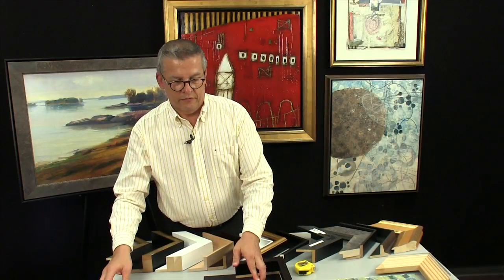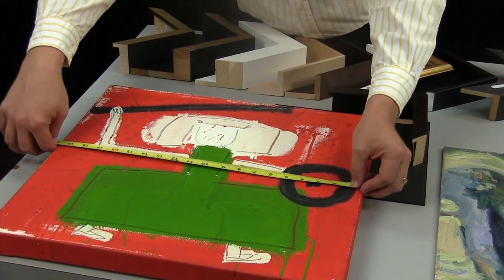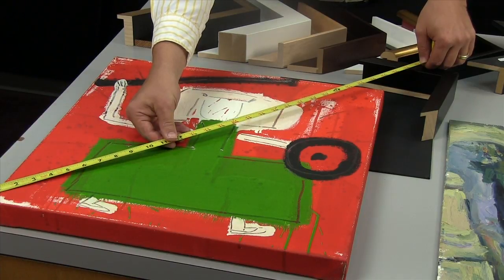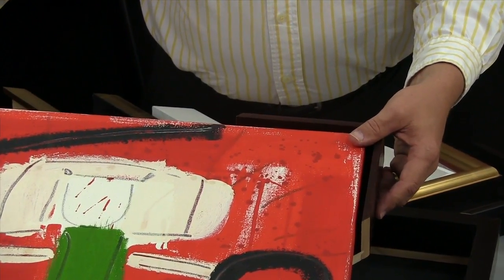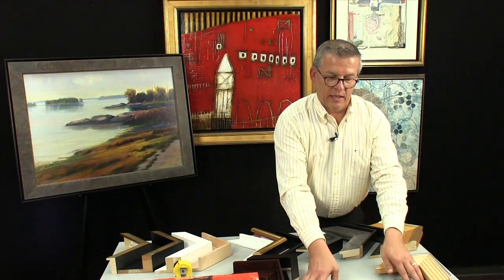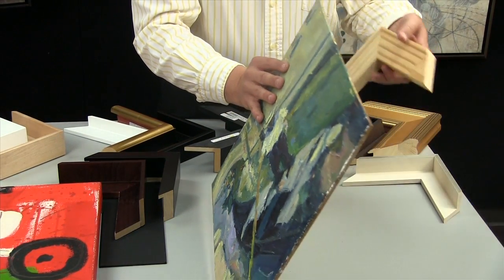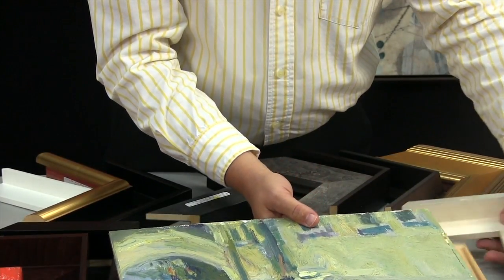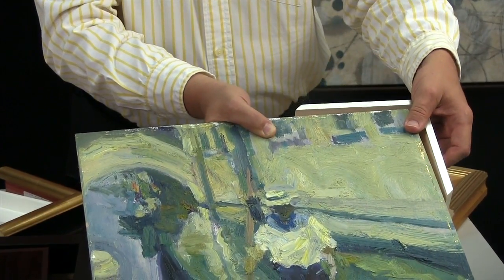Ask a Pro: How to Measure for a Float Frame